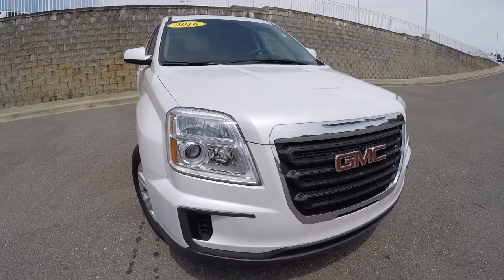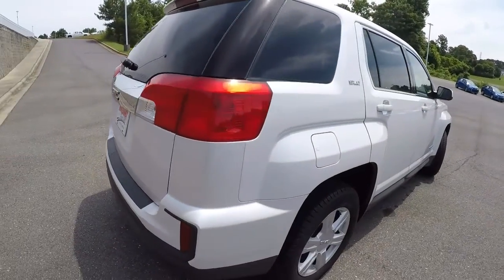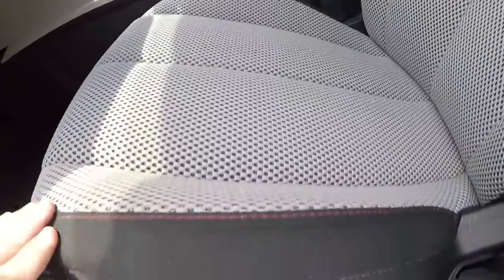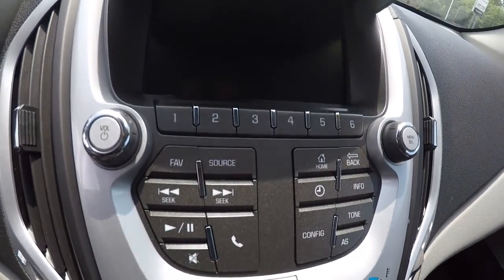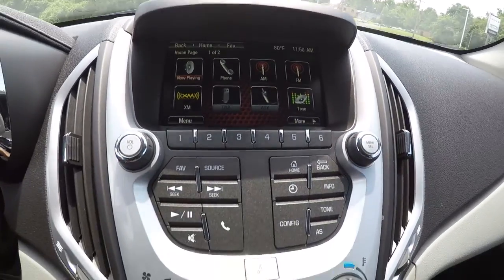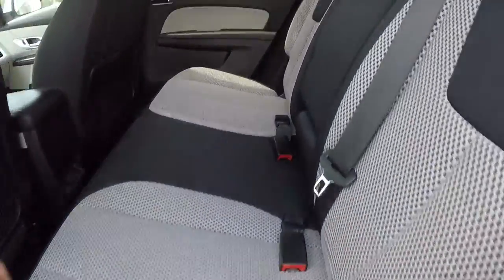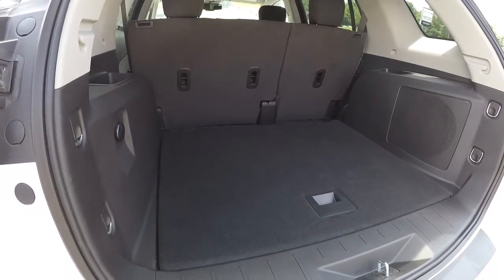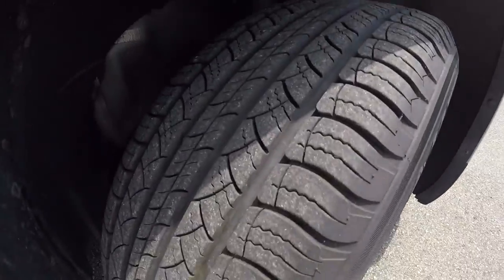2016 GMC Terrain PC5959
SLE-1 2016 GMC Terrain Recent Arrival! titanium cloth interior, CARFAX One-Owner. Clean CARFAX, rearview camera, Bluetooth for phone, alloy wheels, factory warranty remaining & only 9K miles.
Summit White 6-Speed Automatic FWD 2.4L 4-Cylinder SIDI DOHC VVT
Pre-delivery inspection completed
Oil and filter changed
KBB Fair Purchase Price
$20,074